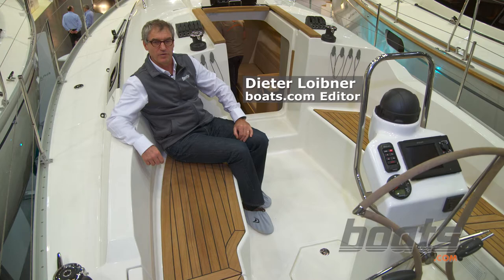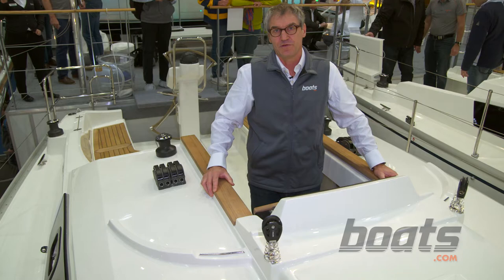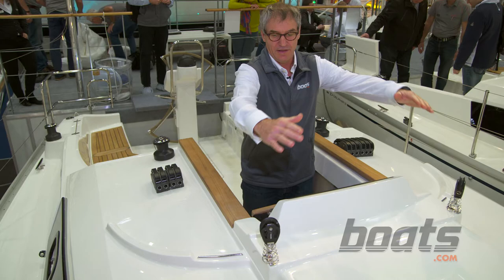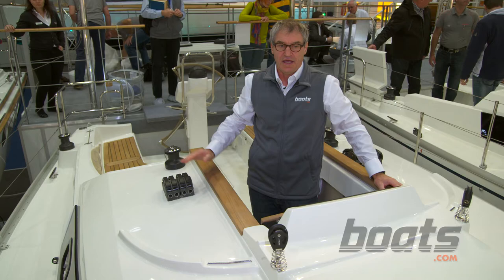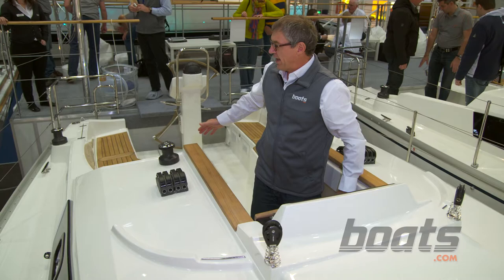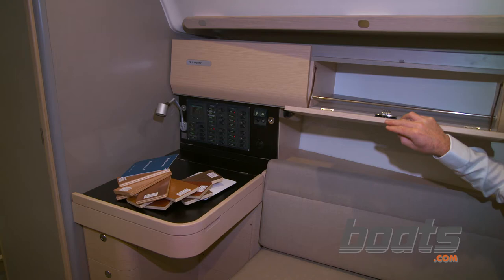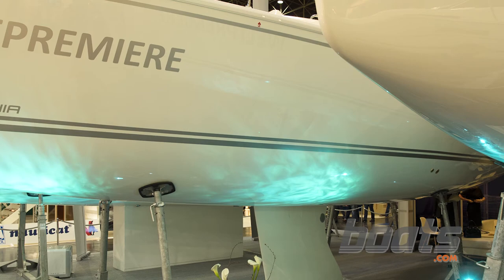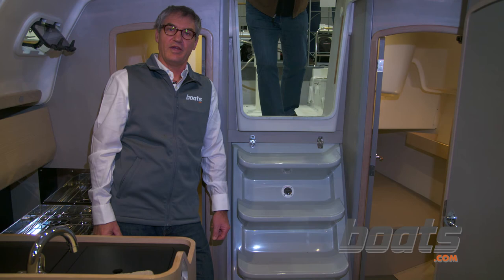Delphia 34: First look video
Delphia Yachts is Poland's largest manufacturer of sailing boats with a range of eight models. Based in Warsaw, the company produces over 150 boats each year and this year launched two new yacht designs: The Delphia 34 is the larger -- the other is the Delphia 29).

See it for yourself in this first look video by boats.com reviewer, Dieter Loibner.